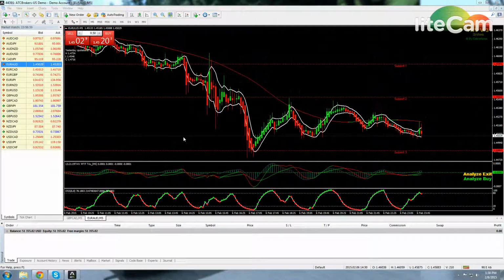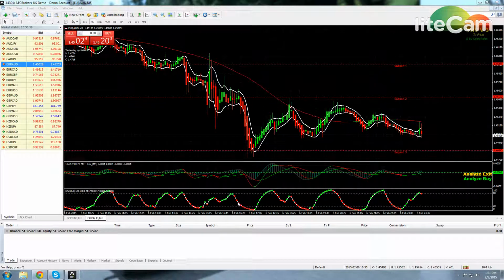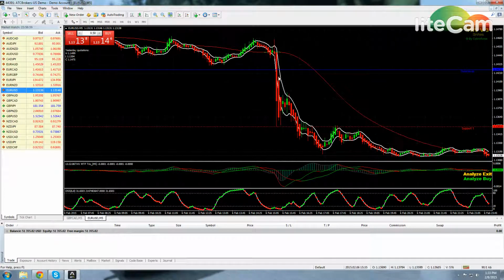Metatrader 4 indicators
These are the indicators I use to help me plan my trades.